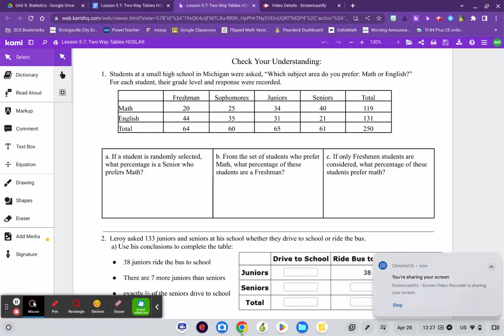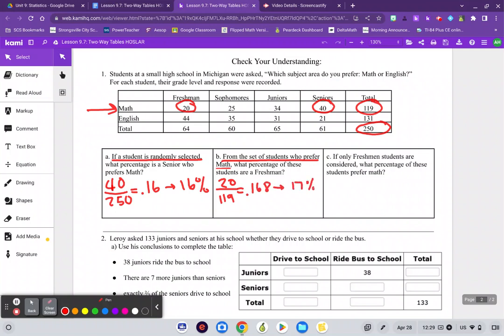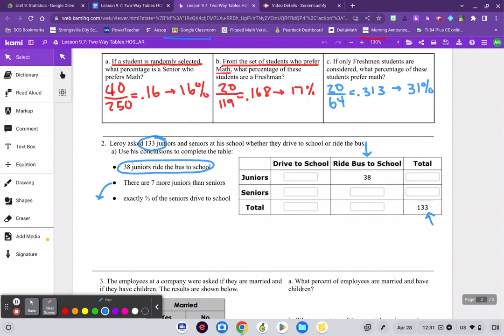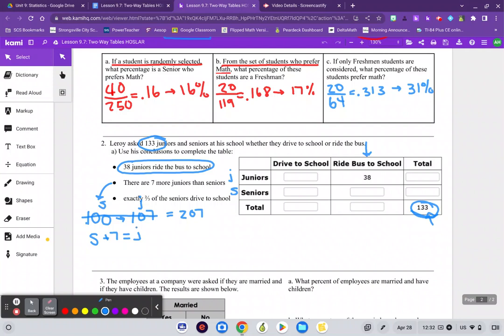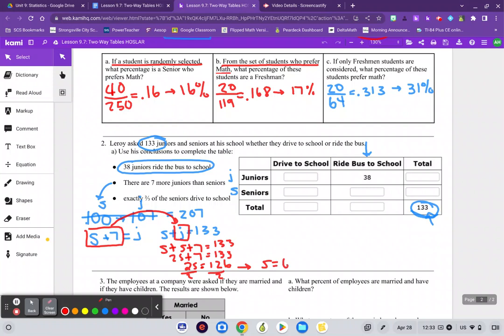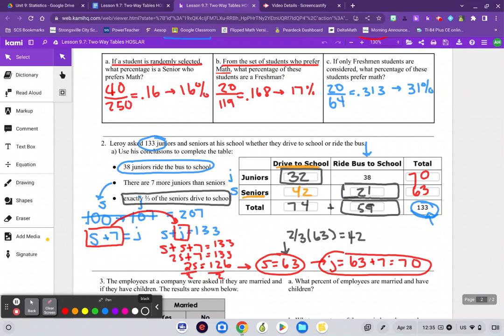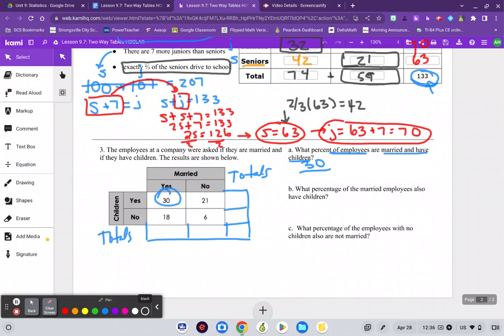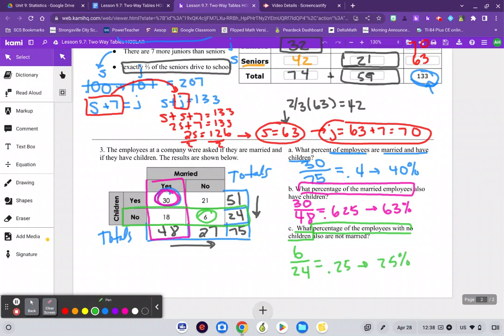9.7 CYU MM